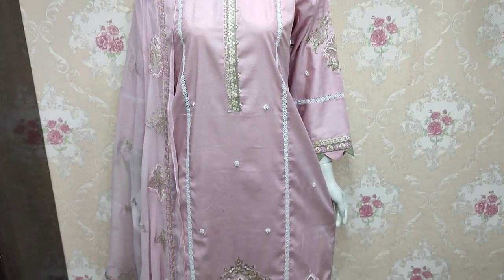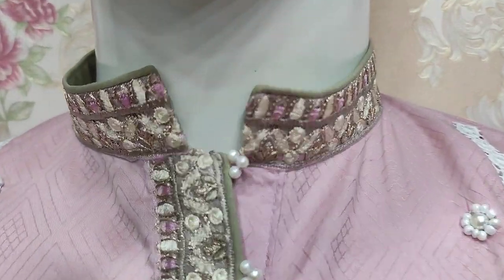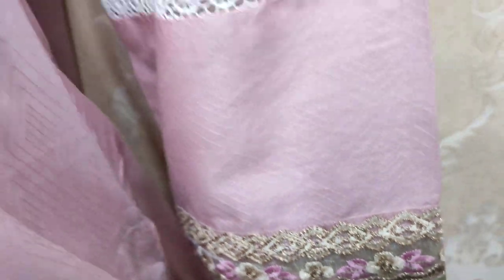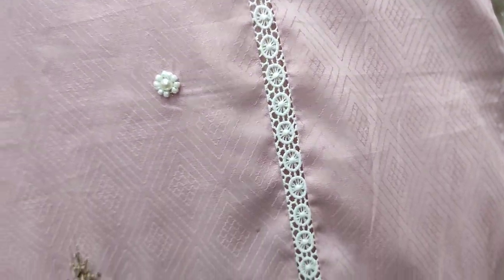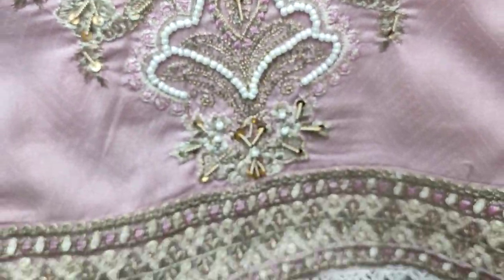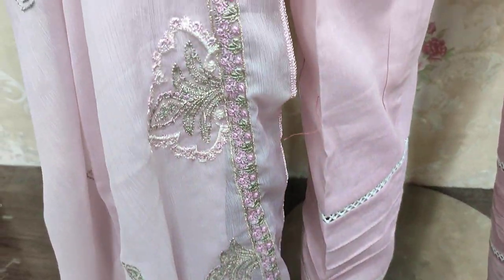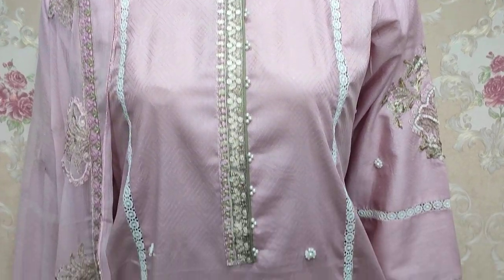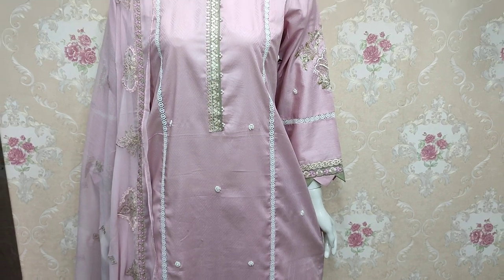latest Noor E Rang Cotton Hand Work Series By Mansoor Beautiful Stylish Pakistani Fashion